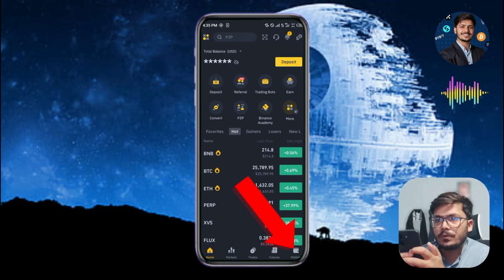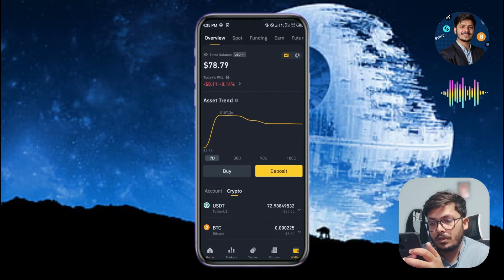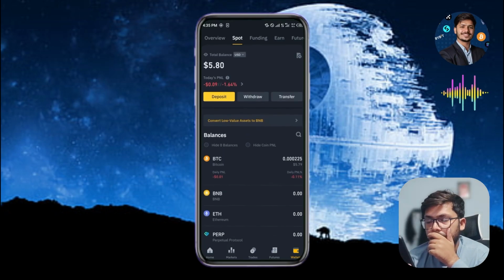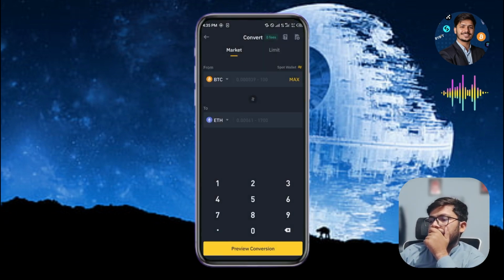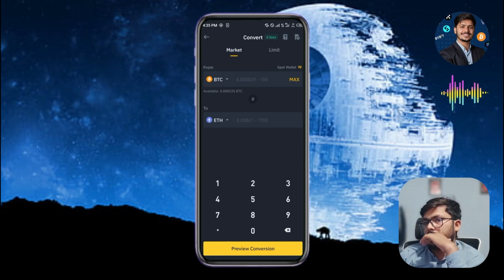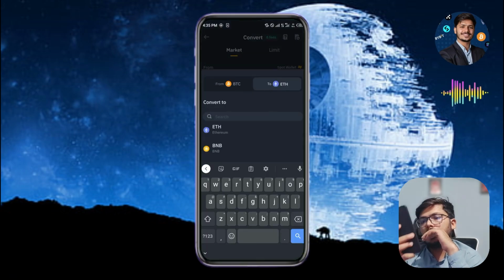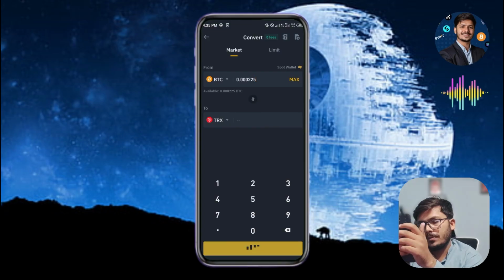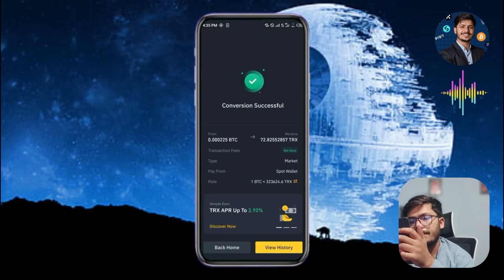How to Swap Bitcoin to Tron on Binance (Convert BTC to TRX)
Learn how to swap Bitcoin to Tron on Binance with our step-by-step guide. Convert BTC to TRX easily and efficiently with this tutorial!